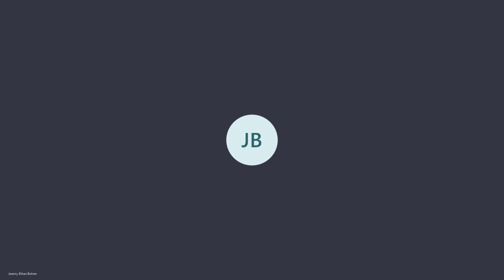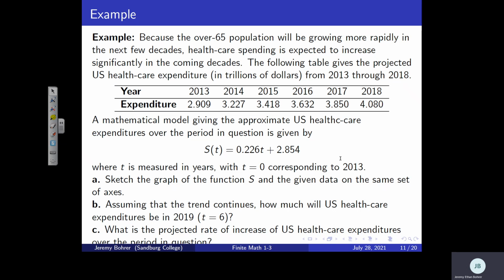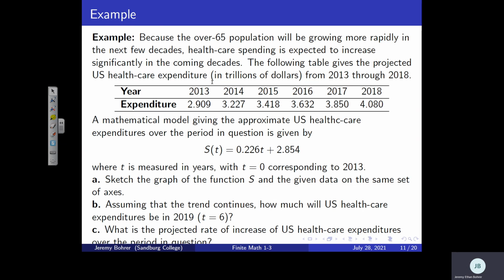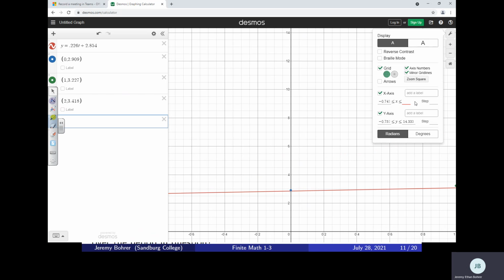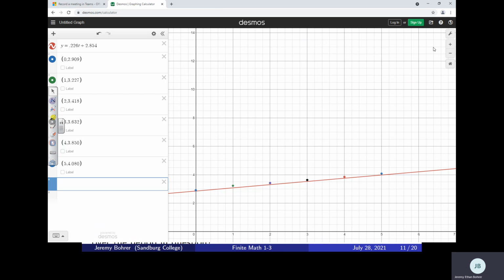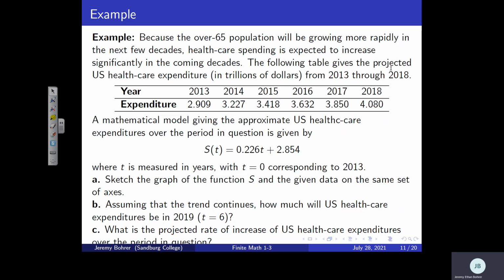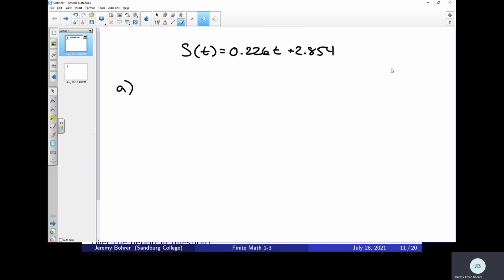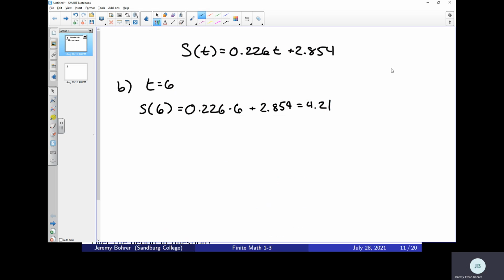MAT 131 1 3 p11 examples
Video solutions to 1.3 page 11